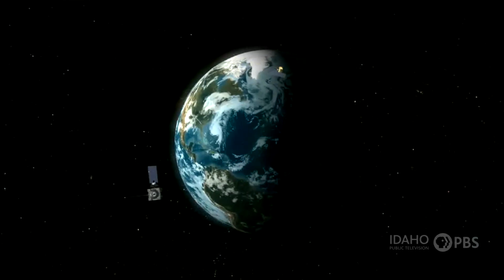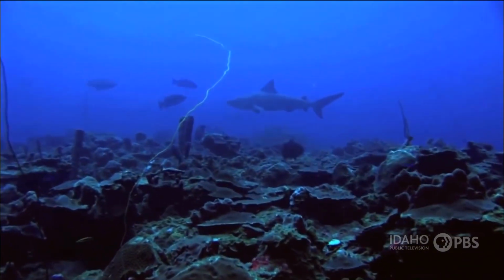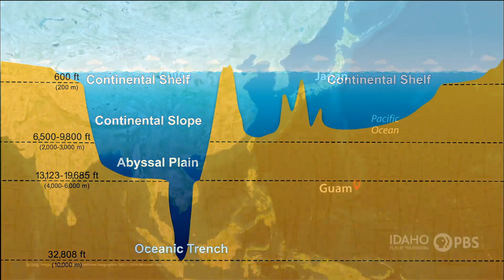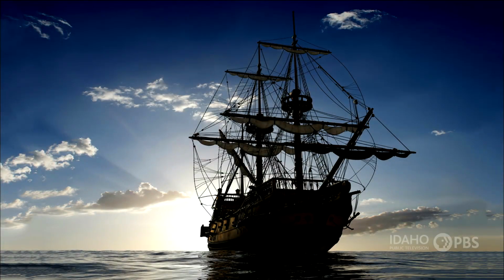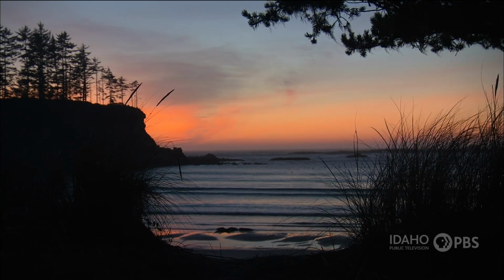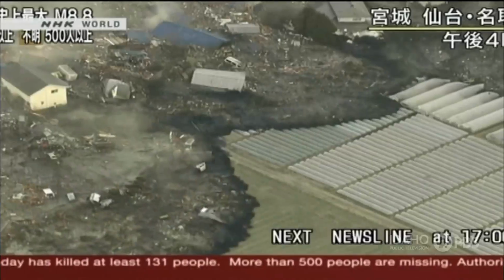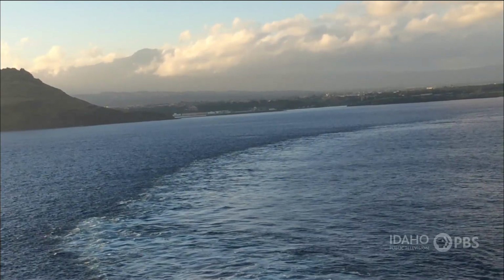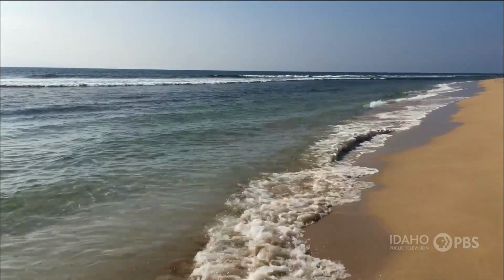Oceans: What's Under the Surface? | Science Trek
Oceans are salty bodies of water that cover 70% of the Earth.  Oceans contain many different ecosystems. Some of the Earth’s largest and smallest creatures live in the ocean. Yet people have only explored about 5% of the Earth’s oceans.

Oceans ['ō-shənz]
Five large bodies of salt water that cover most of the earth's surface.  Oceans, find out what's under the surface on this episode of Science Trek!